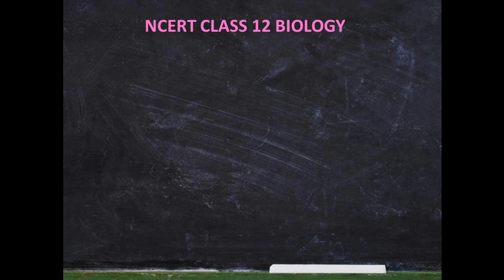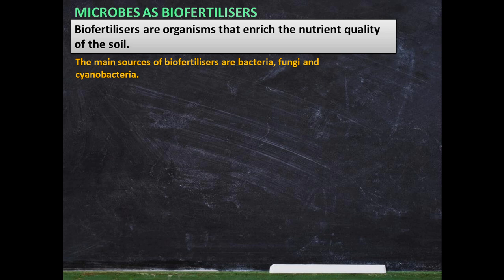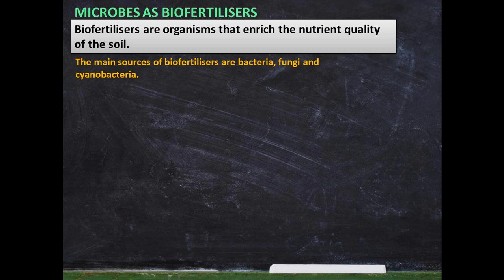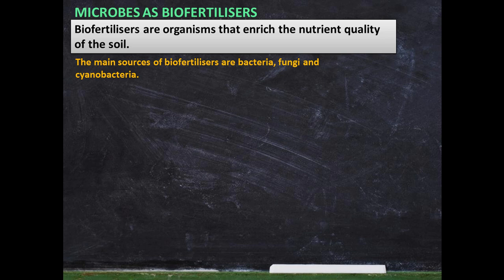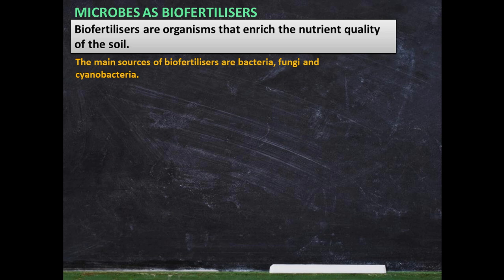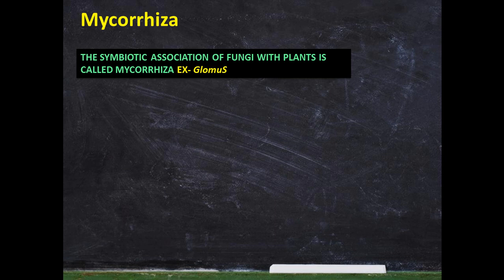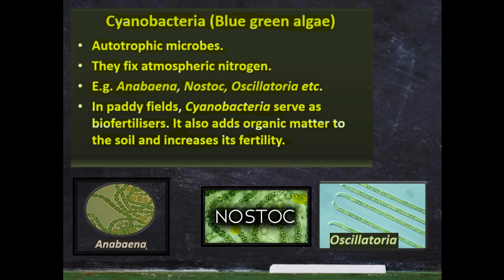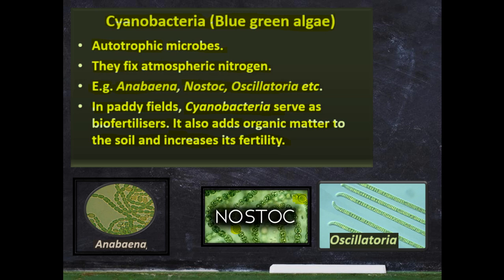MICROBES IN HUMAN WELFARE PART- 11